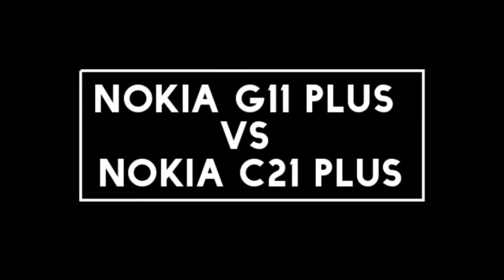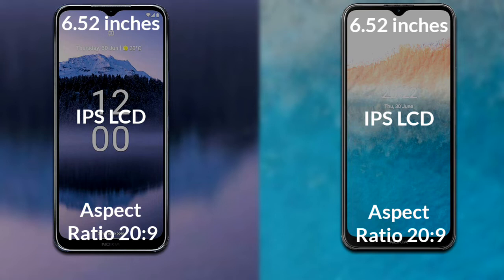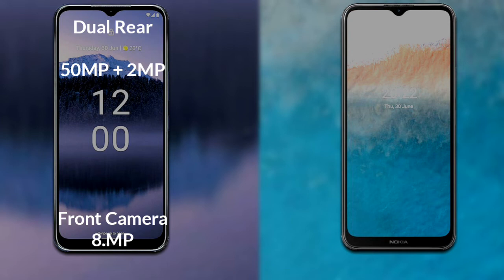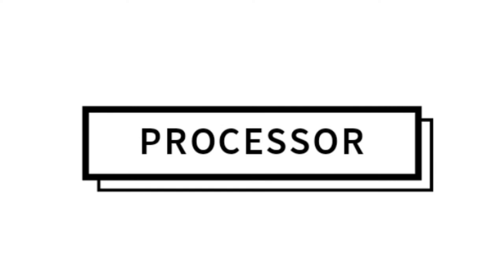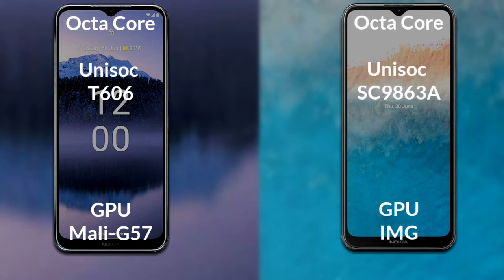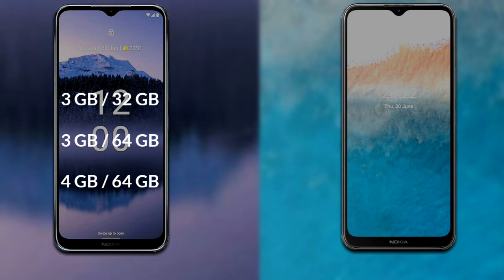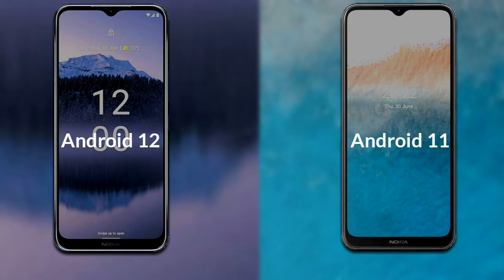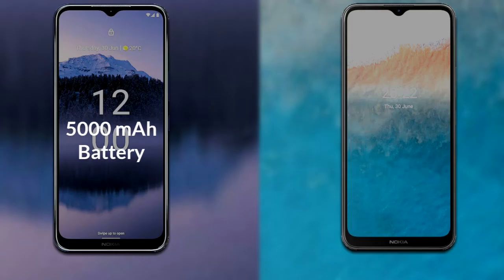Nokia G11 Plus vs Nokia C21 Plus Full Different Comparison